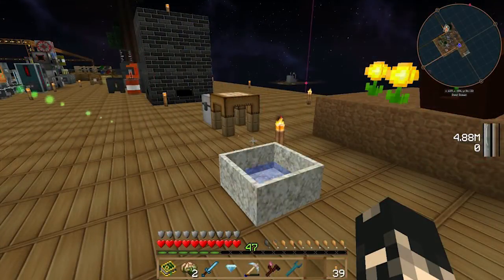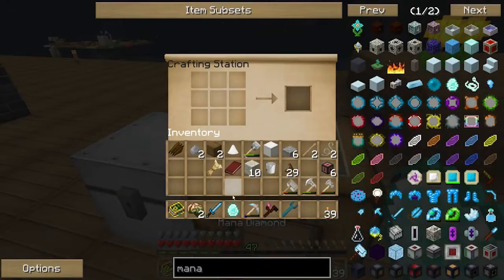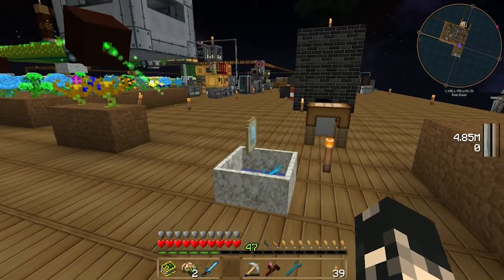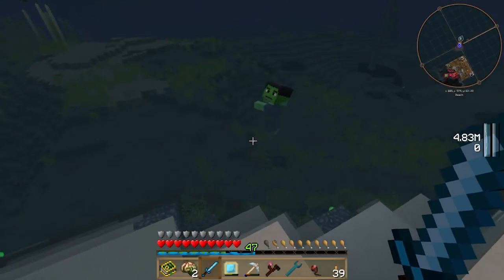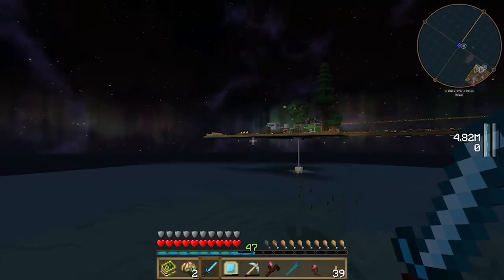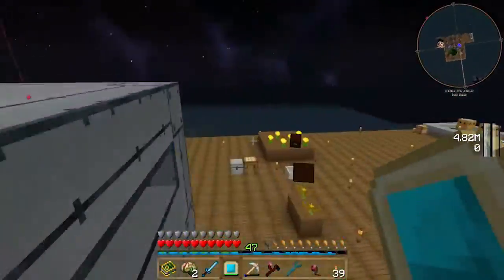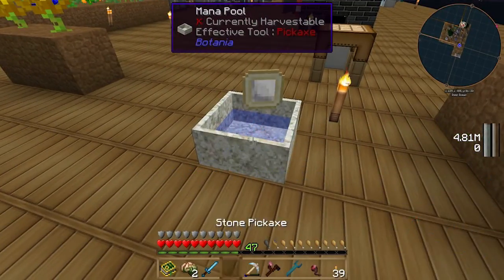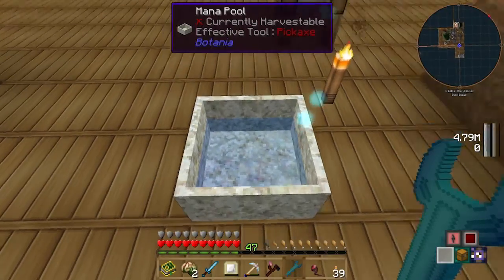Botania Mana Tablet tutorial S3E3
A short tutorial on the mana tablet from botania and howto move mana around manually to and from mana pools.